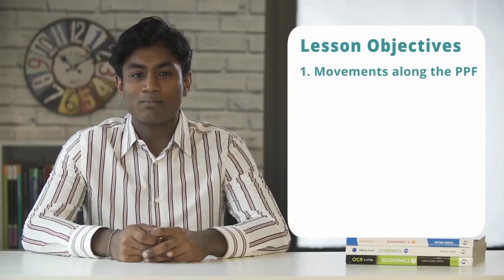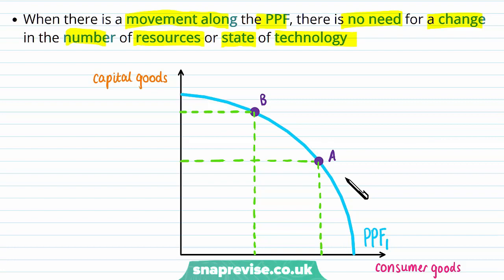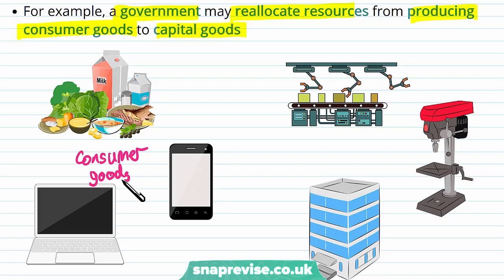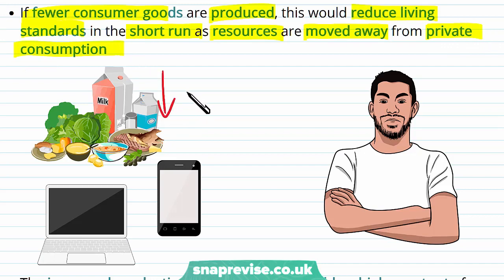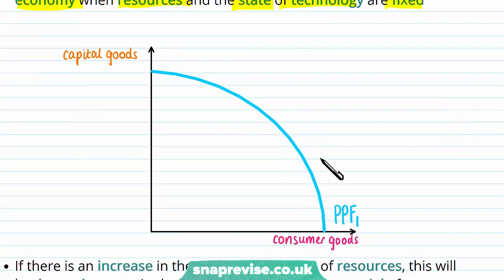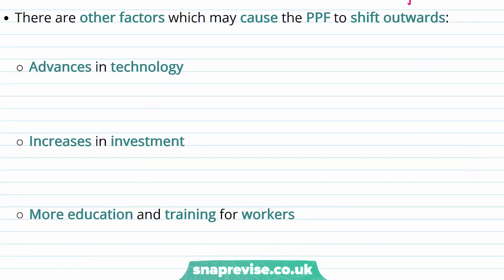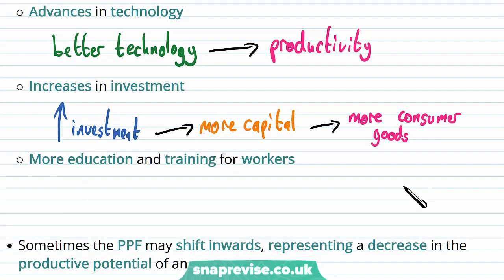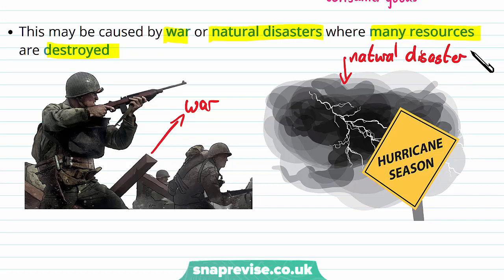Shifts and Movements Along the PPF | A-level Economics | OCR, AQA, Edexcel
Shifts and Movements Along the PPF in a Snap!

created by Rupom, Economics expert at SnapRevise.